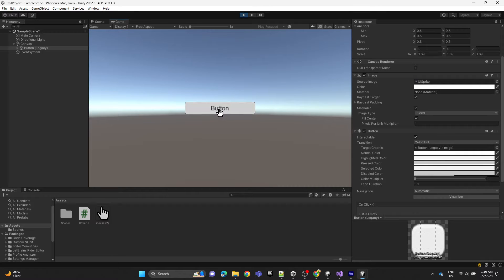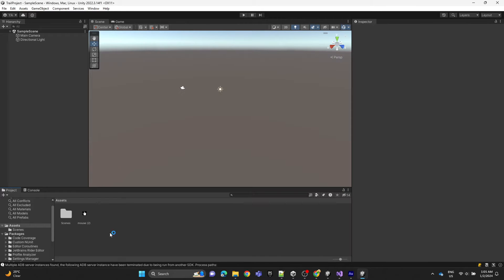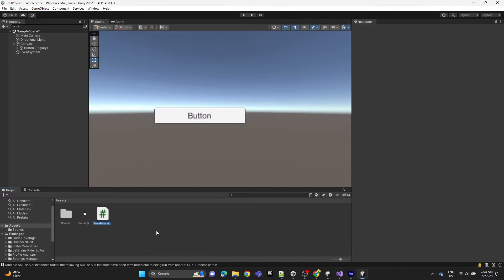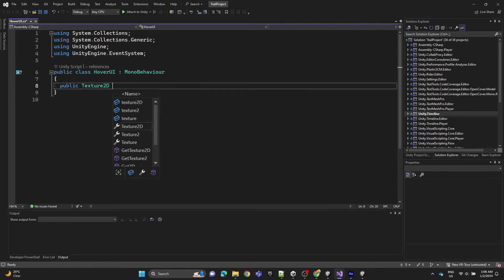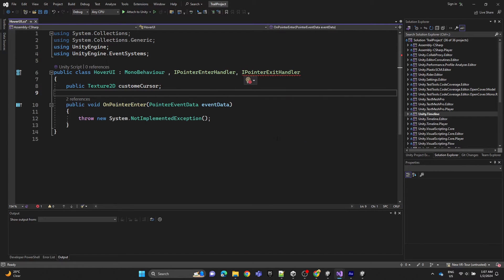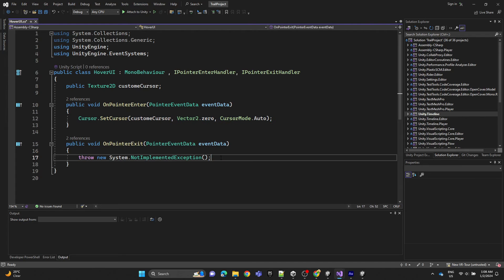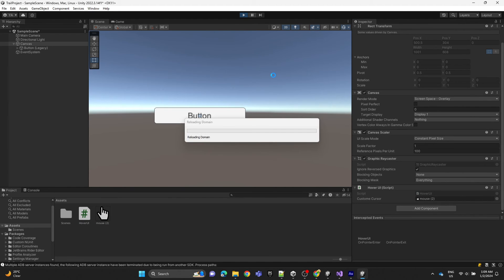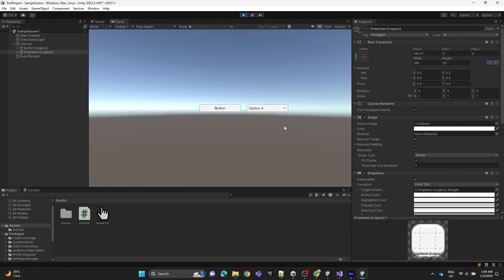How to change cursor on UI Hover - Unity